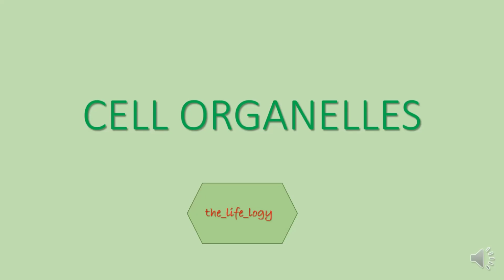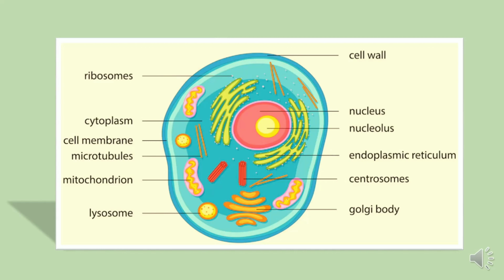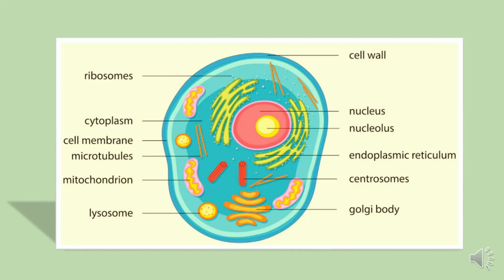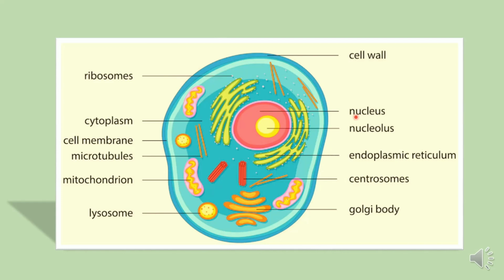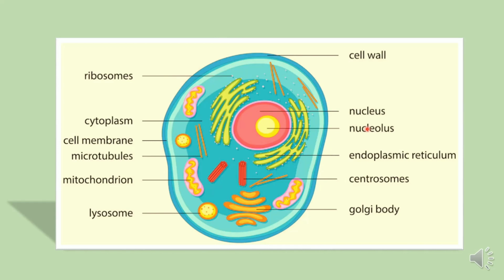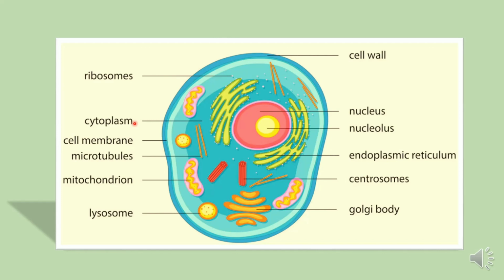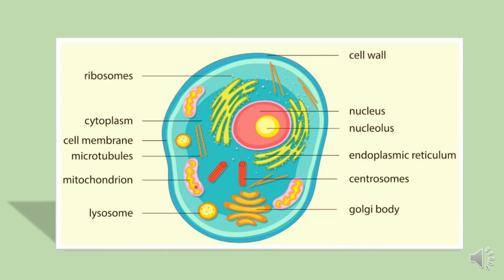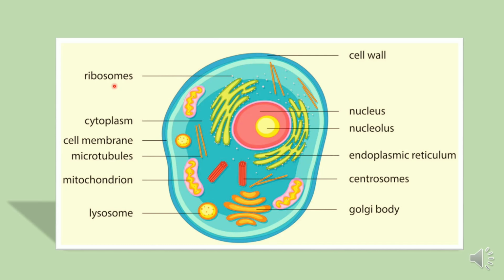Cell Organelles || Class 9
In this video I have discussed about Cell Organelles .